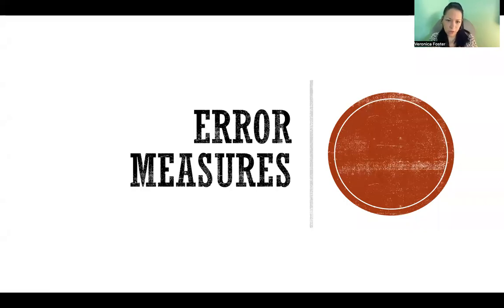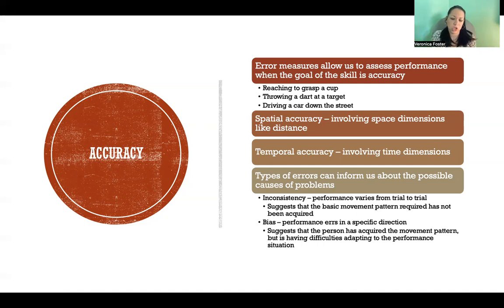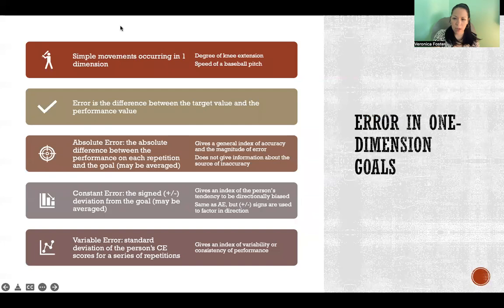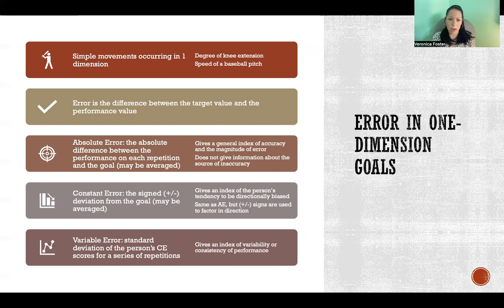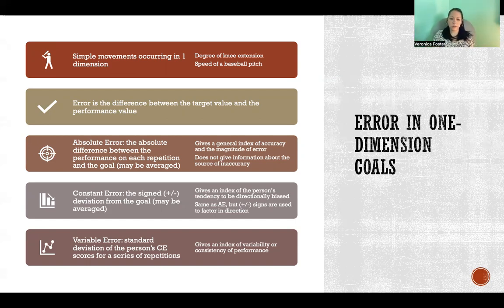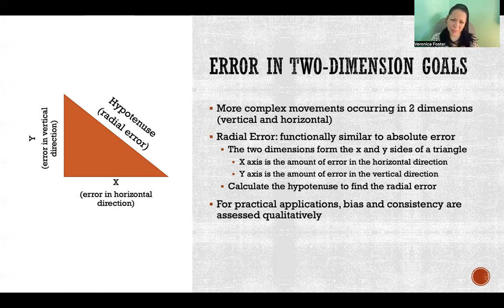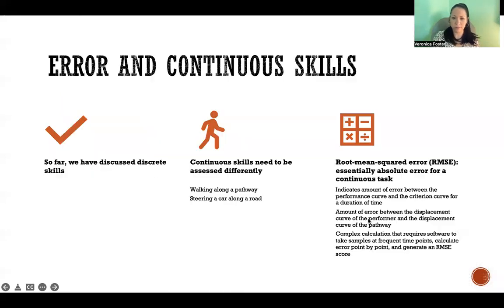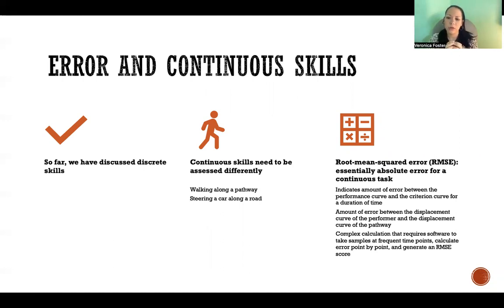Error Measures in Motor Control and Learning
References
Magill, R., & Anderson, D. (2021). Motor learning and control: Concepts and applications, (12th ed.). New York City, New York: McGraww Hill, LLC.
Martin, J. H. (2003). Neuroanatomy text and atlas, (3rd ed.). New York City, NY: McGraw Hill Companies, Inc.
Rosenbaum, D. A. (2010). Human motor control, (2nd ed.). Burlington, MA: Elsevier Inc.